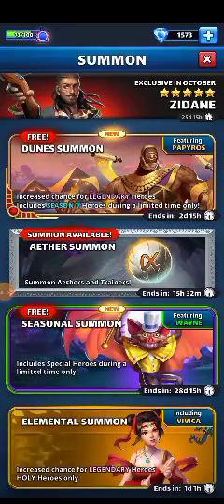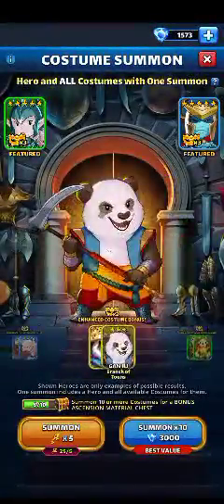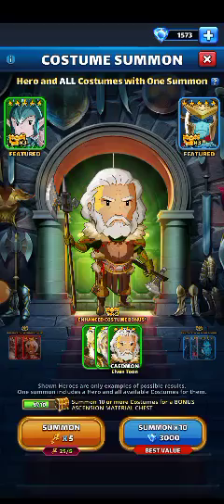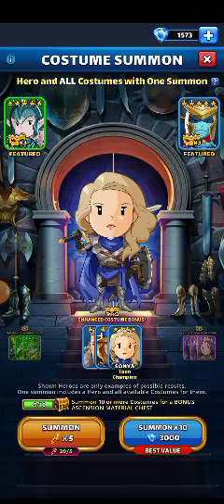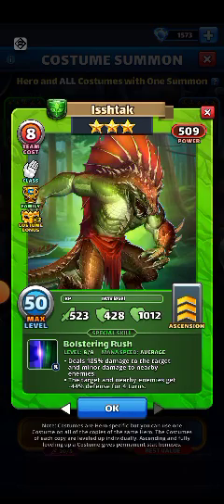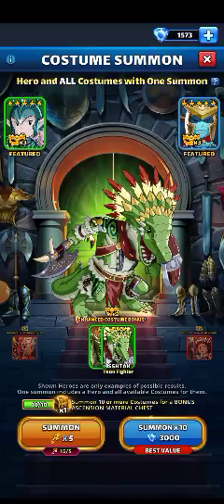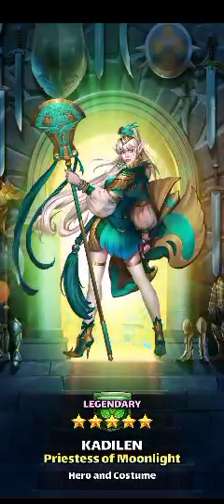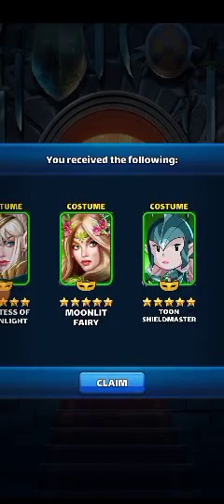Empires & Puzzles - Road to my 6th Fated summon, multiple summons. FS @ 77.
Empires & Puzzles - Road to my 6th Fated summon